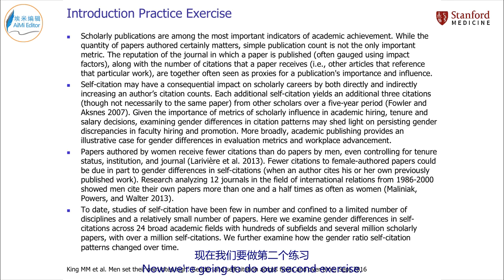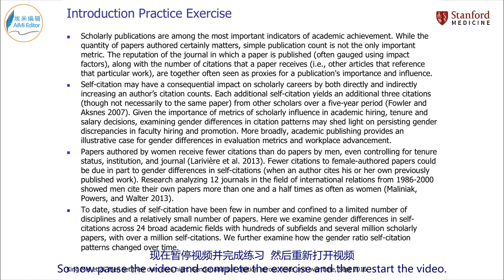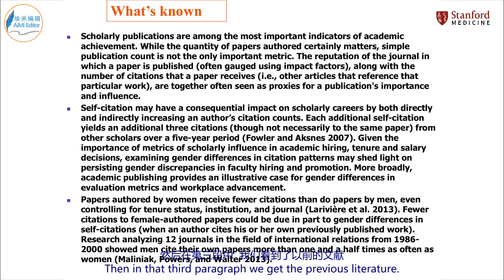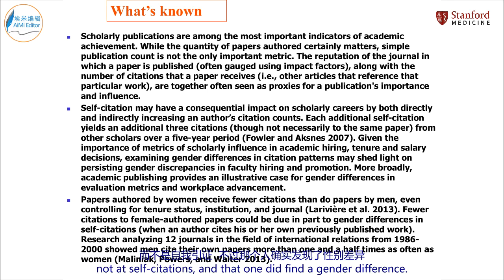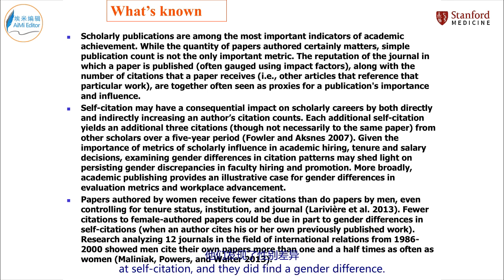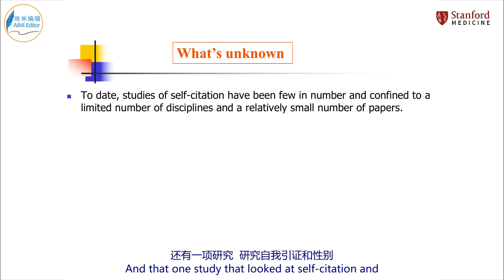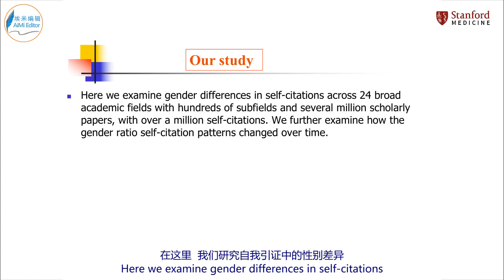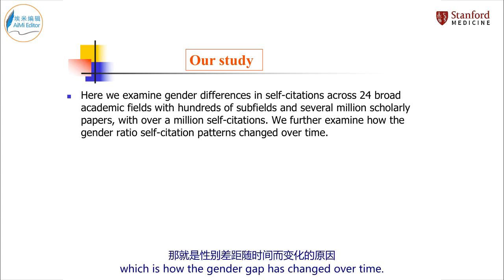斯坦福大学SCI写作 33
5.6 Introduction practice